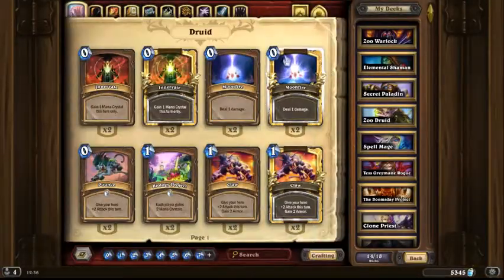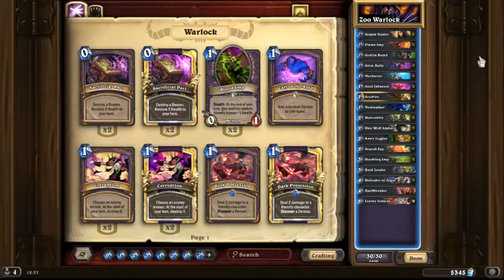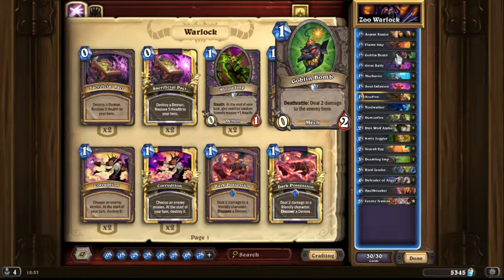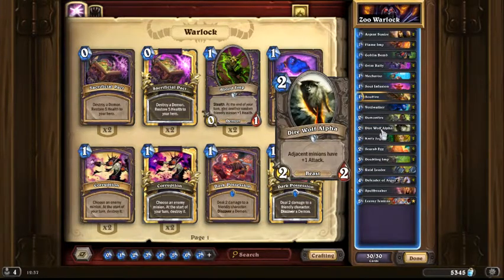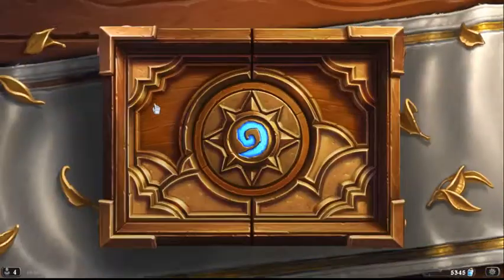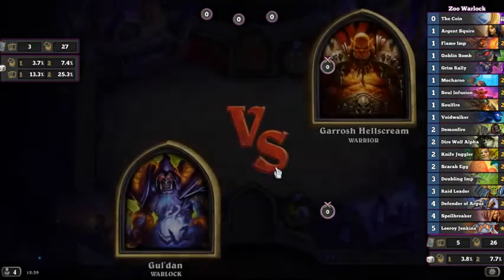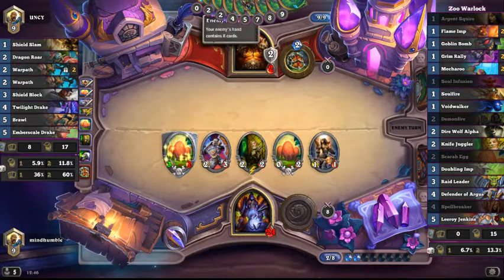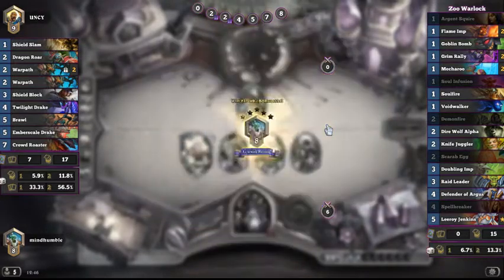ZOO WARLOCK 01 - FINALLY CLIMBING AGAIN | Rise of Shadows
After having alot of fun with whizbang i decided to see if any of my new decks have any consistency, and lo and behold the budget zoo warlock deck looks really reliable, with a 6-win streak and counting.